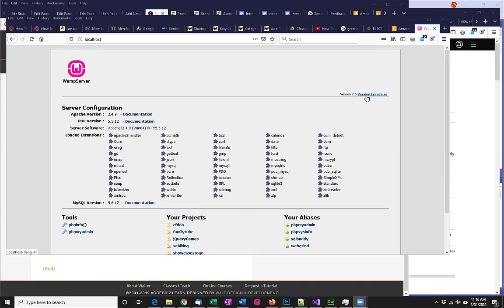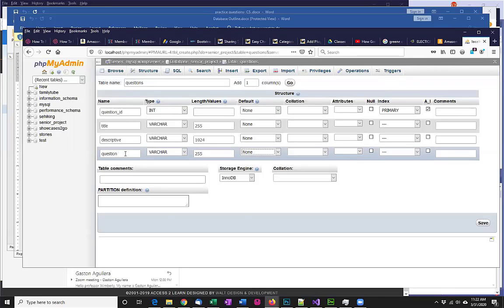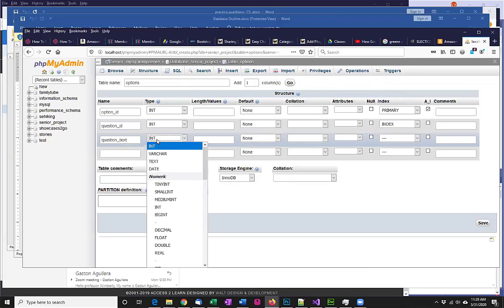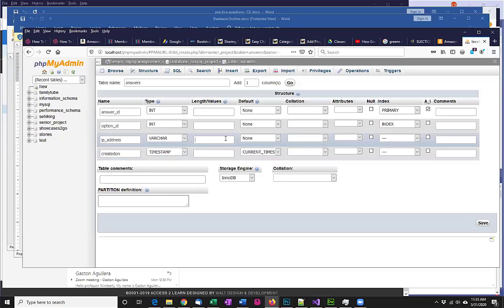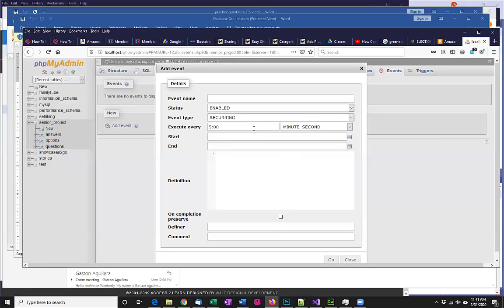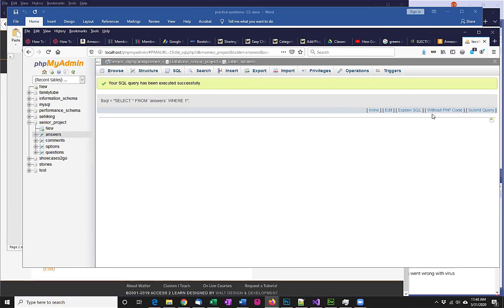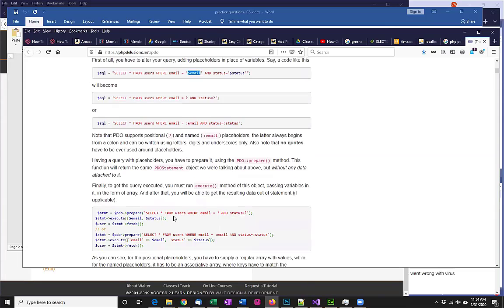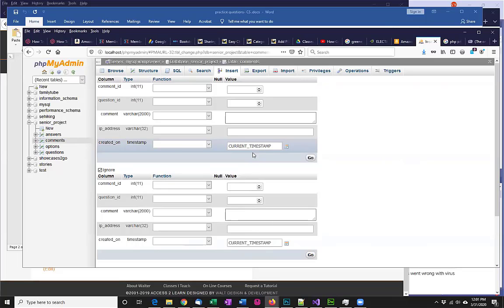CISC 450 - Senior Project - MySQL Review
Just going over a database design and how to build in mysql with MySQL PHP MyAdmin to help